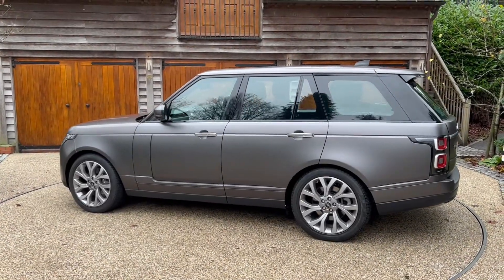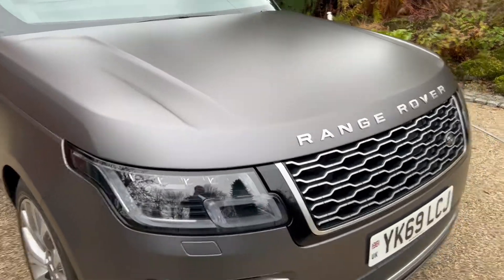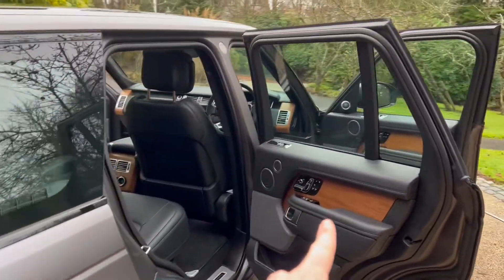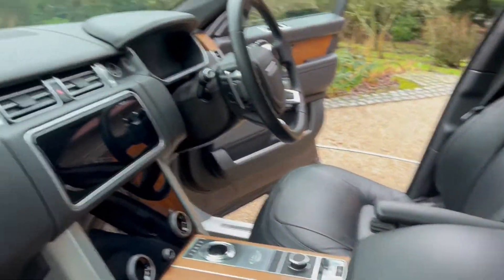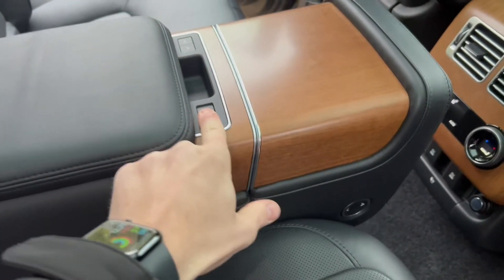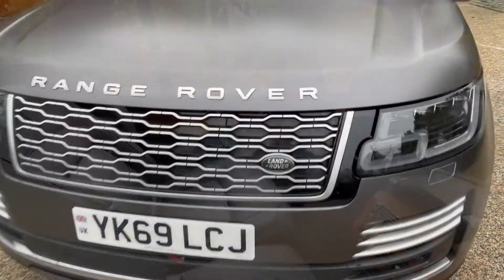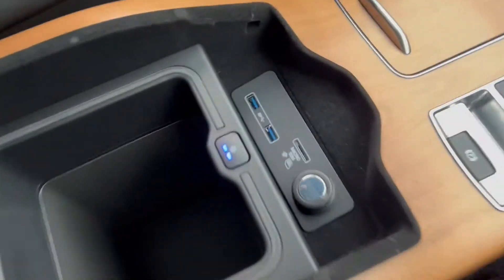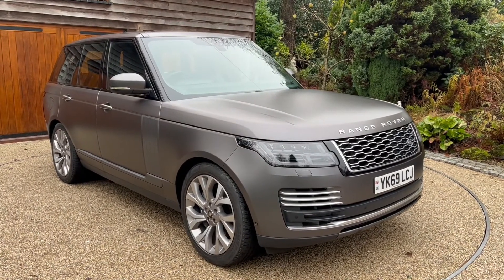Range Rover 2.0 P400e 12.4kWh Autobiography Auto 4WD - SOLD - £83,995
Here is our 2019 Range Rover Autobiography we have for sale.

21 inch Alloy wheels | Navigation Pro System with 10-inch Touch Screen, App Interface and Media Storage | Park Assist - Parallel Park/Parking Exit/Perpendicular Park | 24 Way Heated and Cooled Massage Front Seats with Executive Class Rear Seats | Sliding Panoramic Roof Includes Gesture Sunblind and Auto Sunblind | Meridian Surround Sound System Extras: Towing System - Multi-Height Tow Bar | Ultra Metallic Paint - Satin Matte Finish | Cabin Air Ionisation | CD / DVD Player | Domestic Plug Socket | Ebony Suede Cloth Headlining | Satin Straight Walnut Veneer.

XFleet Cars and XFleet Vans are trading styles of XFLEET Vehicle Retail Ltd, part of the multi-million pound xlcrGroup, who are one of the country’s leading vehicle supply and credit intermediaries. Established in 2000 with over 28,000 vehicles nationwide we are true customer champions.

Our stunning showroom vehicles are prepared to the highest possible standard with each undergoing an extensive 82 point RAC vehicle check, and they are then delivered with a comprehensive warranty and breakdown cover for total customer peace of mind.

As part of one of the countries biggest credit intermediaries it goes without saying that we offer a full range of finance options, with Personal Contract Purchase (often referred to as PCP), Contract Hire, Lease Purchase, Hire Purchase (HP), Conditional Sale.

We are also happy to take part exchanges. Our website gives customers the ability to get an idea on value right now.

We can also delivery to any UK address, as well as the Isle of Man and any part of Ireland.

XFleet Cars & XFleet Vans are trading styles of XFleet Vehicle Retail Ltd. A limited company registered in England & Wales. Company Number 05375363 | VAT registration number 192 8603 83

XFleet Vehicle Retail Ltd is an appointed representative of XLCR VehicleManagement Ltd, which is directly and fully authorised & regulated by the FinancialConduct Authority.